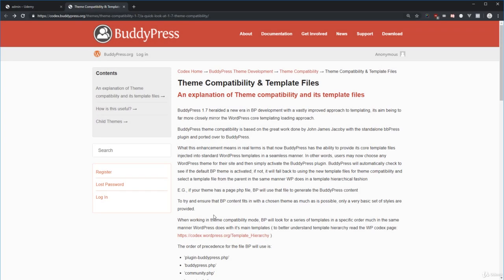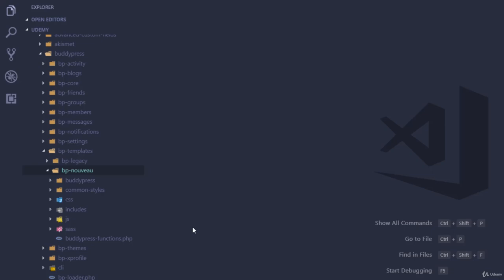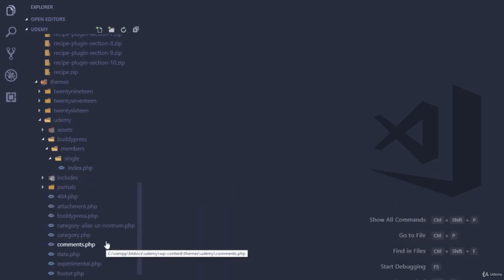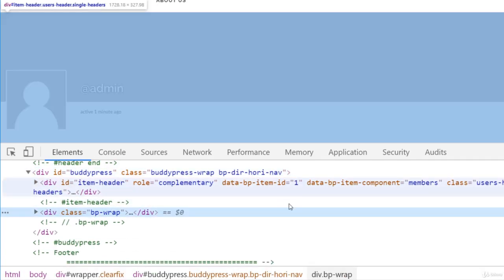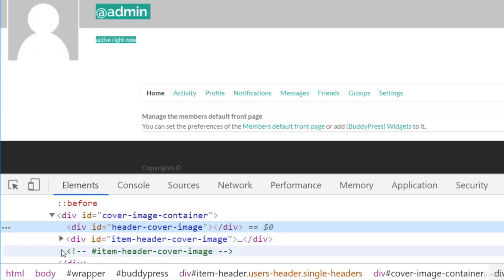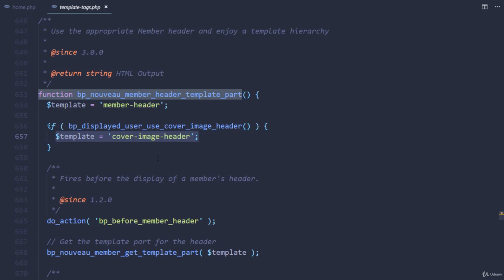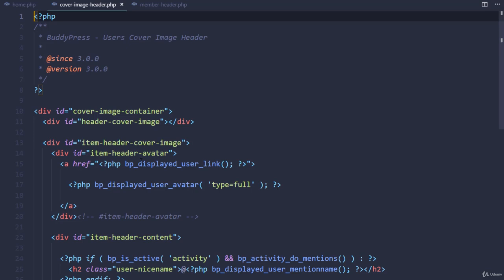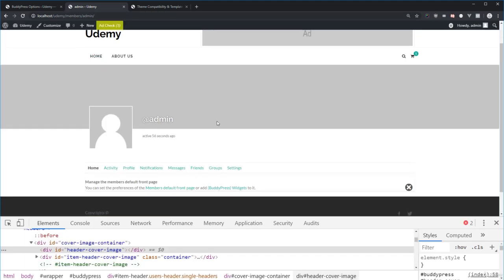114 BuddyPress Single Member Pages